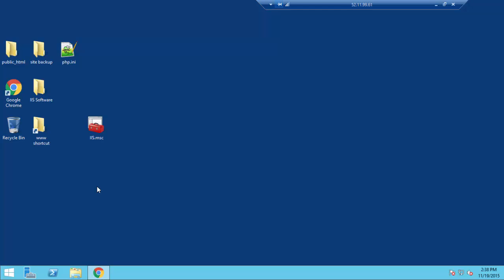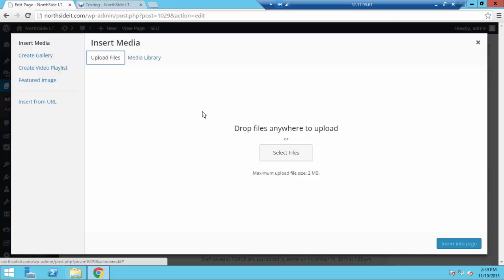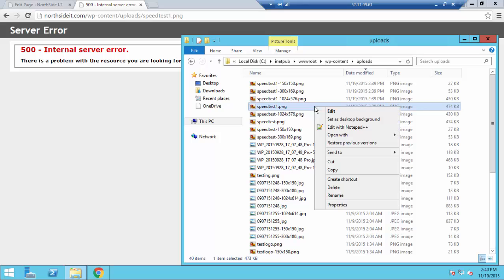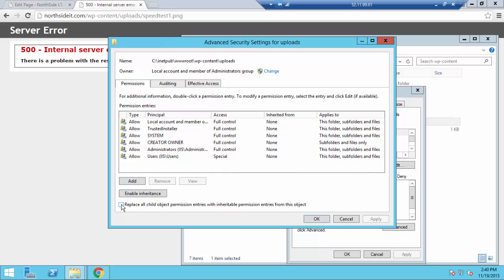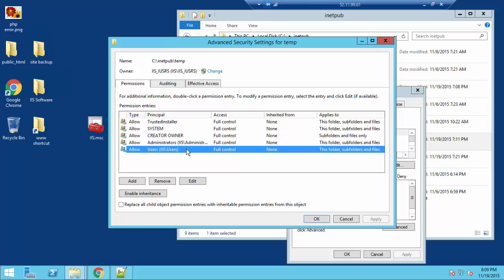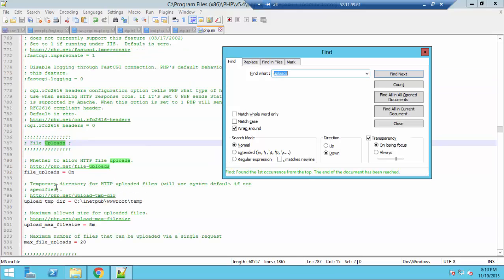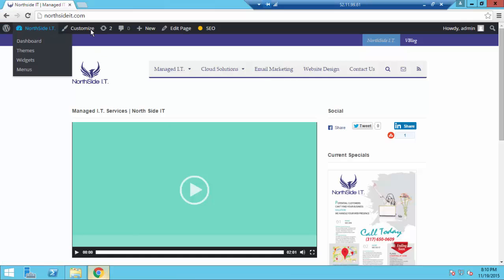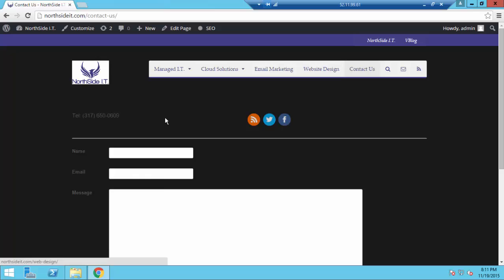PHP Permissions with IIS, Server 12, and WP for Uploads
By default after the installation of PHP the php.ini file runs temp files to C:\Windows\Temp then posts it to the directory you have setup for receiving files.  In the case of WordPress wproot\wp-content\uploads.  The problem is when the files are moved to c:\windows\temp the permissions are changed and users cannot view them.  This video shows you how to create a directory, setup the proper permissions, and edit the php.ini file to match the settings.